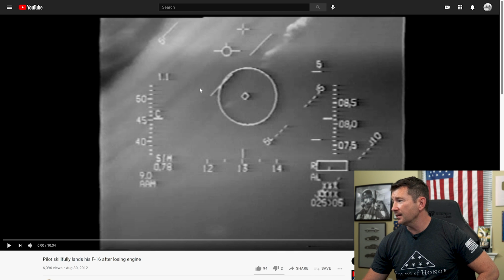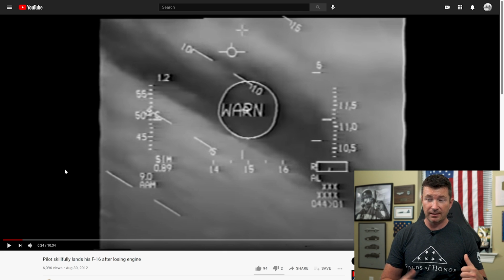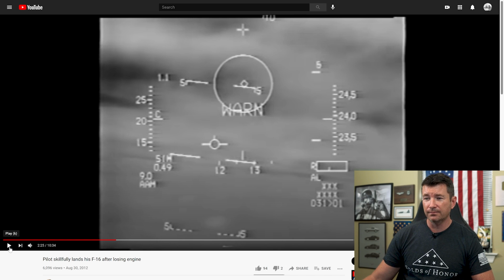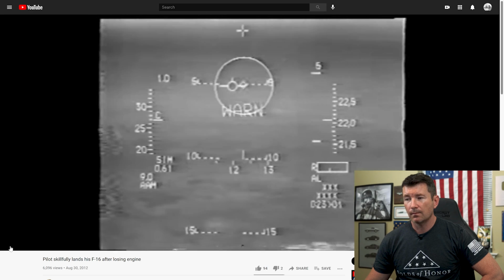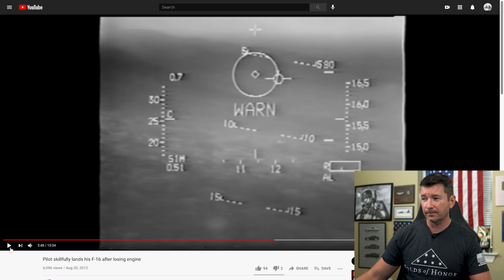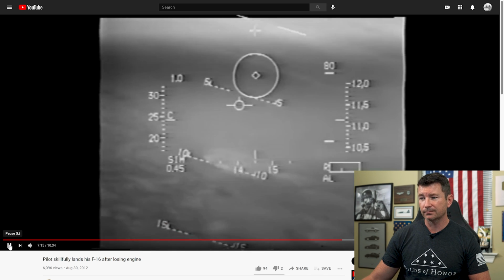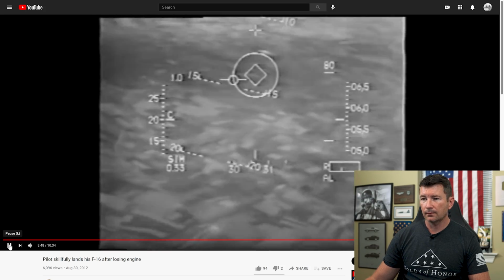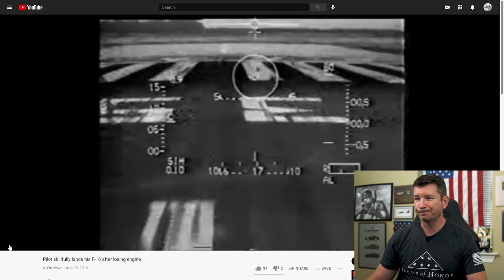(Another) ENGINE OUT F-16 HUD Tape Breakdown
In the late 80s, an F-16 pilot's oil pressure dropped to zero and his engine eventually failed. Breaking down the HUD tape of his flameout landing.
My latest book N.O. JUSTICE is now available for PRE-ORDER!  Check it out!